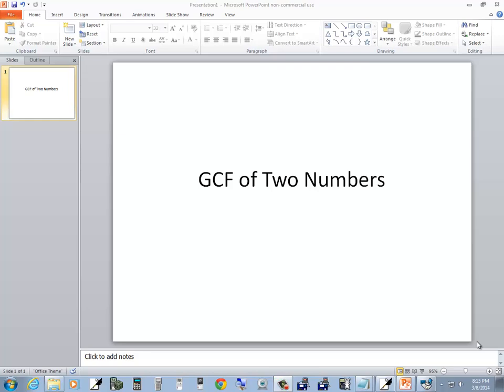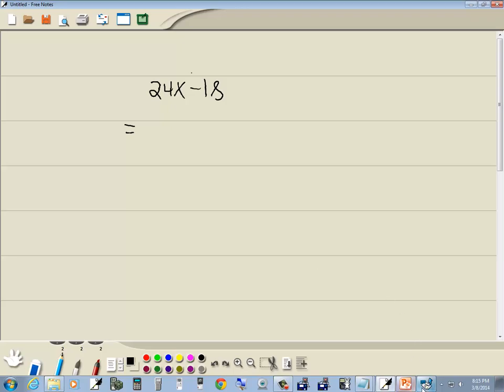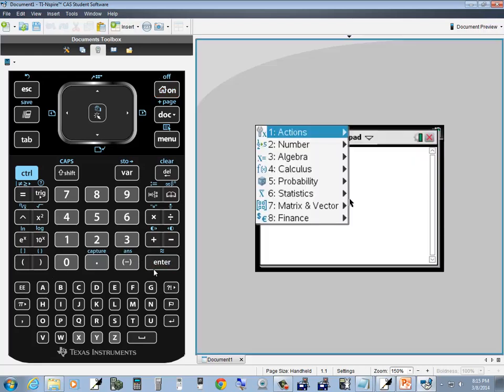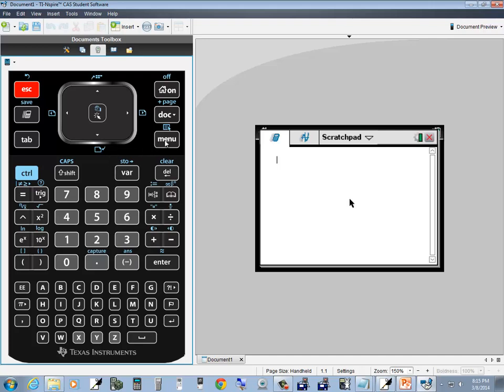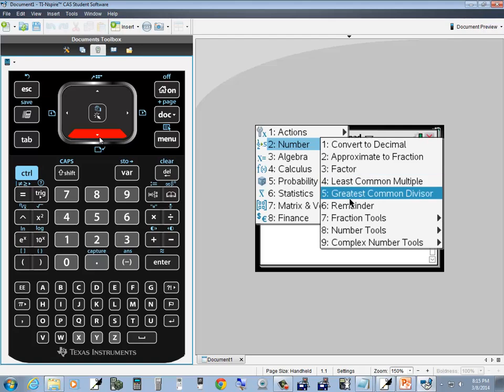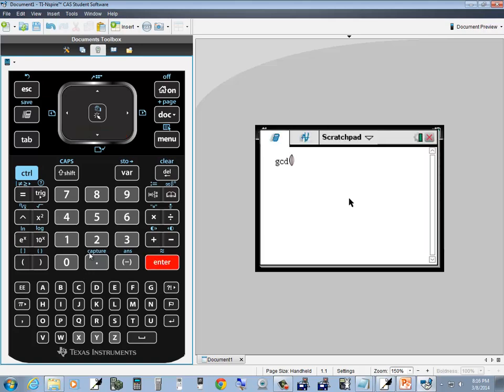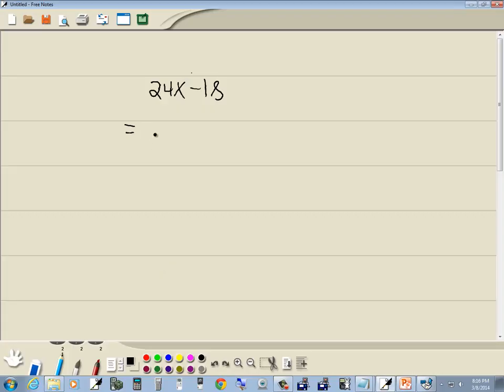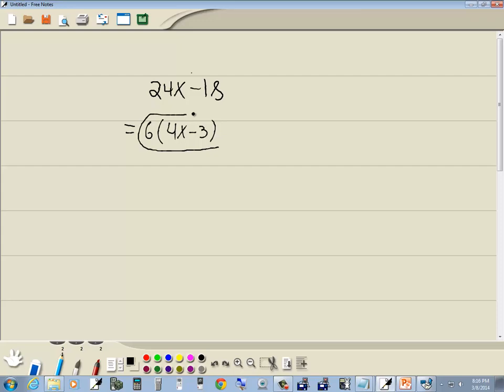Technology in College Algebra - Finding GCF of Two Numbers - TI-NSpire CAS